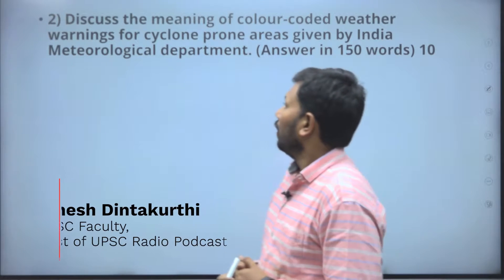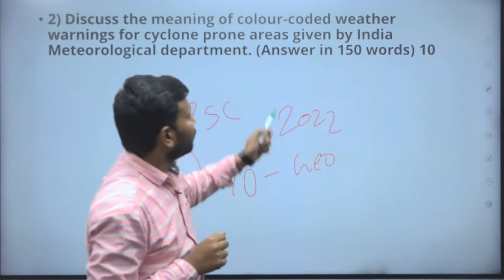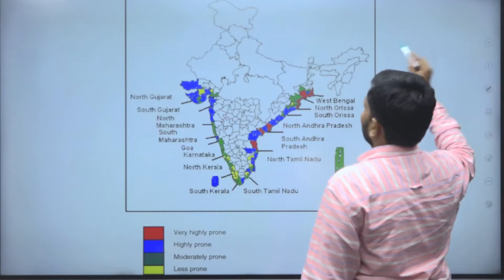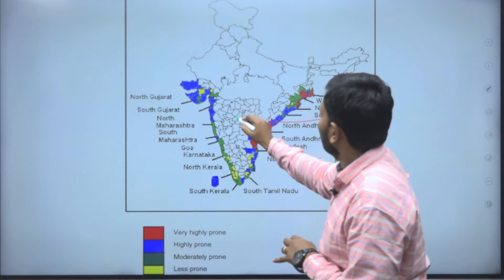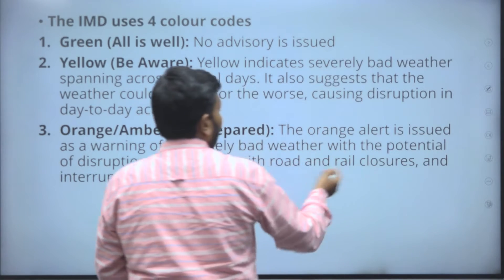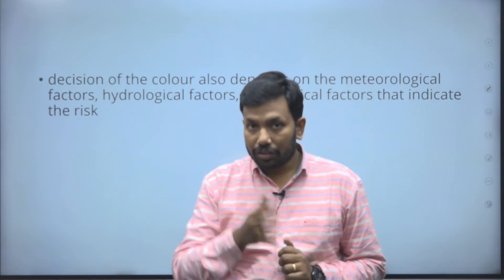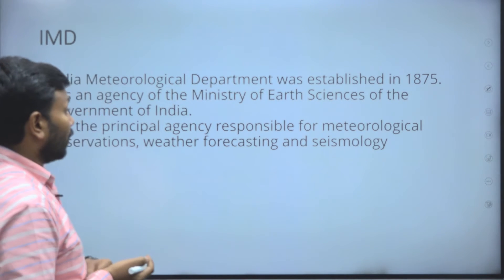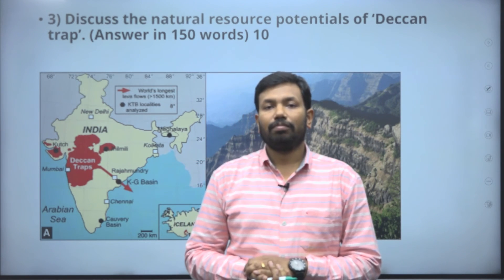Colour coded weather warnings for cyclone prone areas | UPSC Mains Analysis | Geography GS 1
India's FIRST UPSC Podcast in Telugu

UPSC Radio is an attempt to help aspirants to be updated about current affairs, news, and information, policies, and contemporary issues in simplest and easy format in Telugu.

UPSC Prof Dinesh Dintakurthi an expert in Geography and contemporary issues would be providing material in both audio and video format in this upscradio.in website.